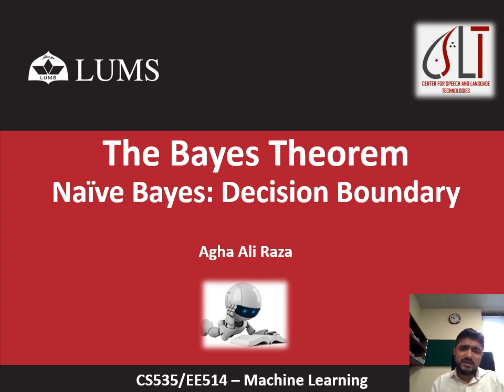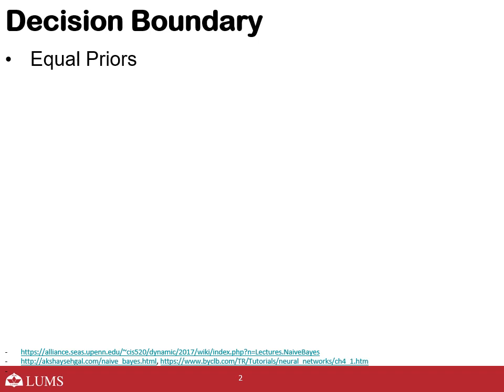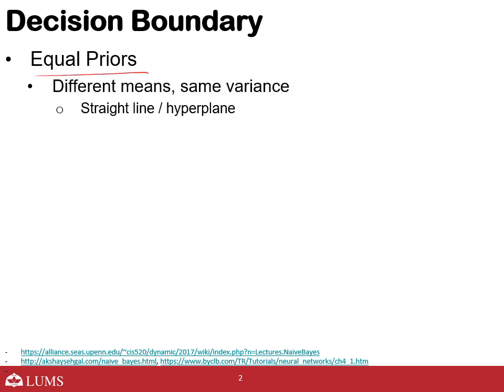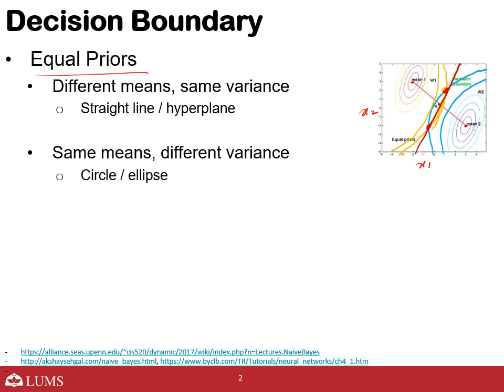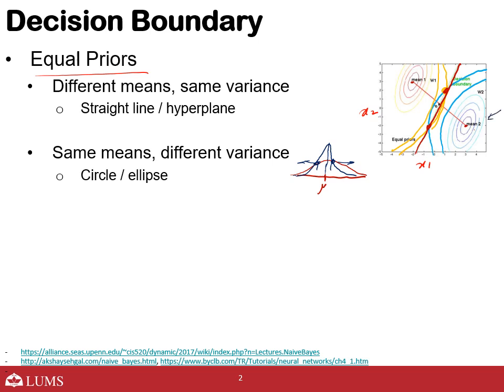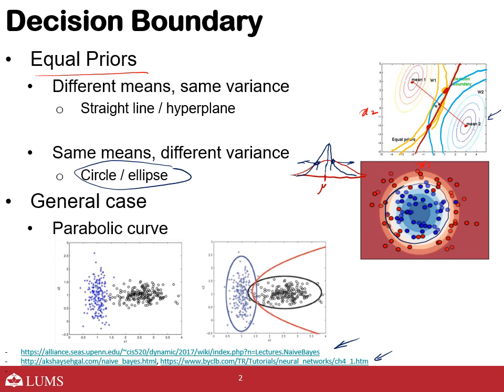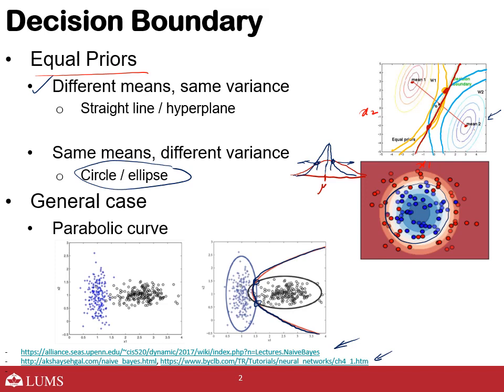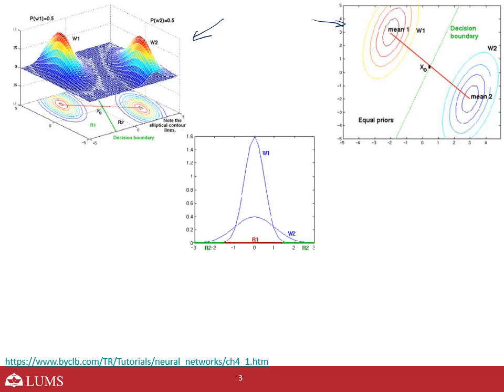[Machine Learning in Urdu/Hindi] 008-06- Naive Bayes: Decision Boundary -W9L1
- Naïve Bayes decision boundary
-- Under assumptions and general case

Dr. Agha Ali Raza delivered this Machine Learning lecture series at the Lahore University of Management Sciences (LUMS) in Fall 2021. The course was designed to be accessible with a low bar for entry yet rigorous both in terms of the mathematical foundations as well as hands-on programming experience. The language of the lectures is a mix of Urdu/Hindi and English to allow for maximum dissemination among interested audiences comfortable with these languages. For more information about the course including textbooks, readings, assignments, homework problems, and acknowledgments please